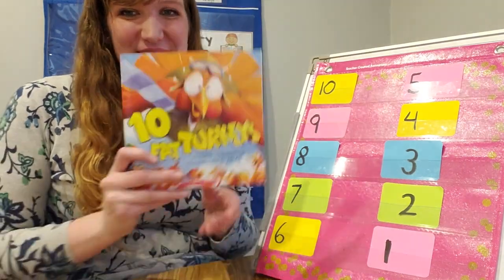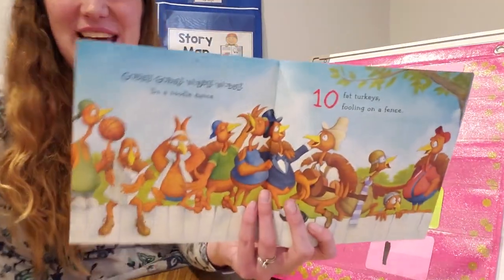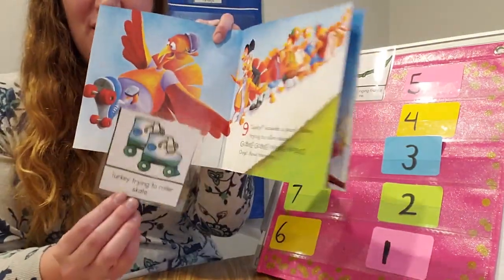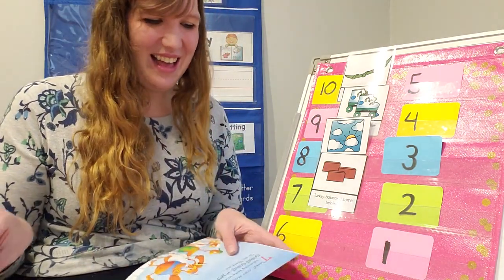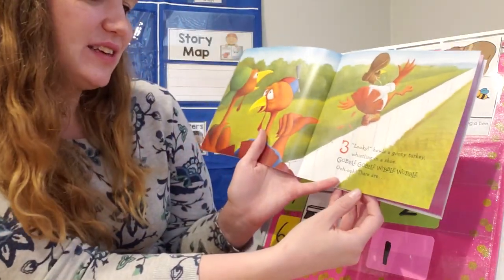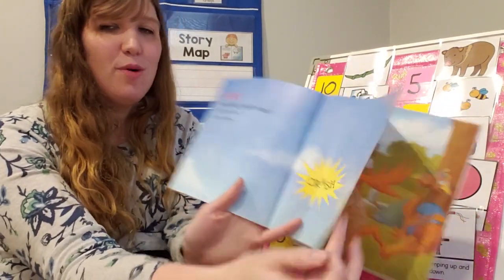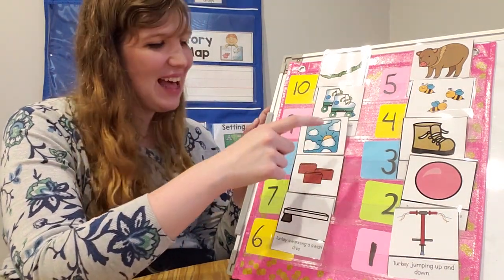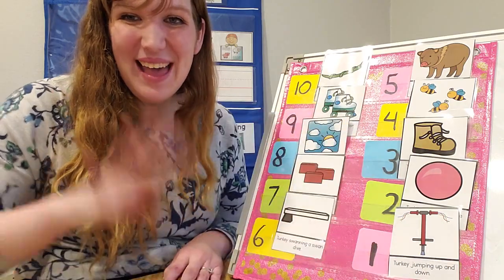10 fat turkeys story events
Made for Me